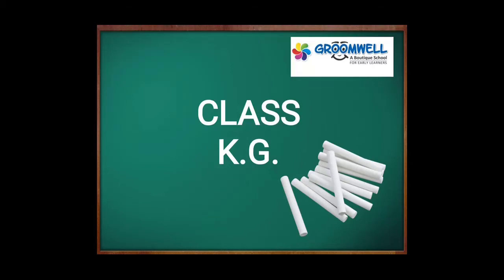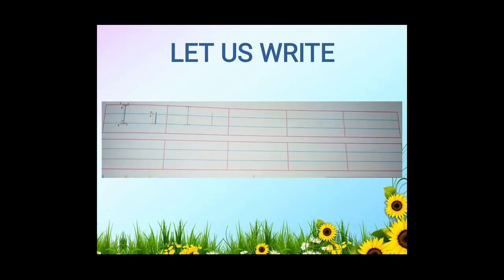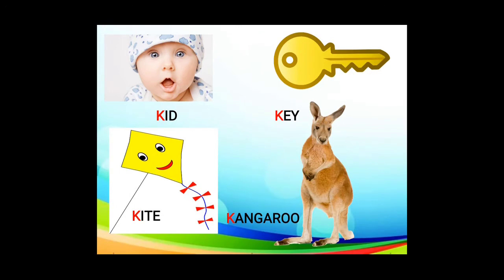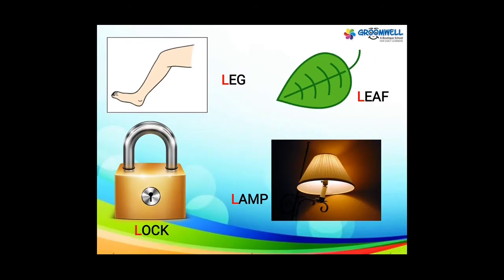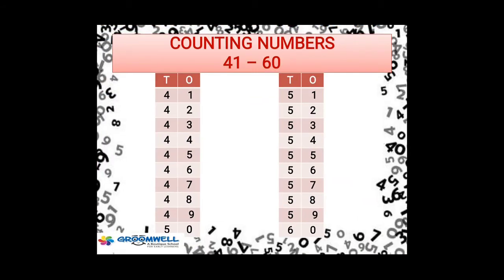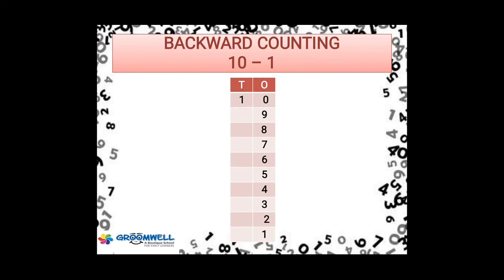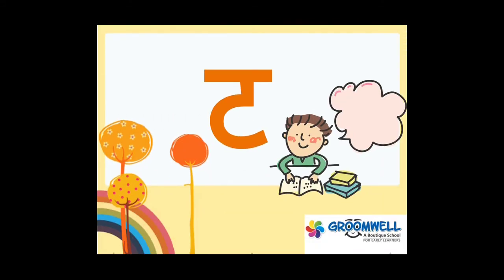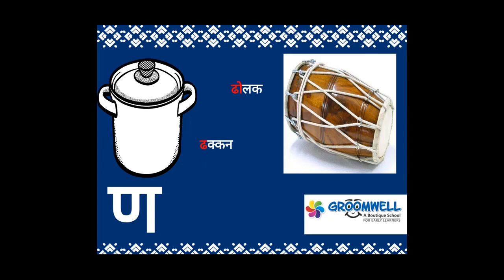GROOMWELL - CLASS - K.G. - Compiled Video - English - Hindi - Maths- Full letter Explanation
Alphabet I - J - K - L in English
Hindi